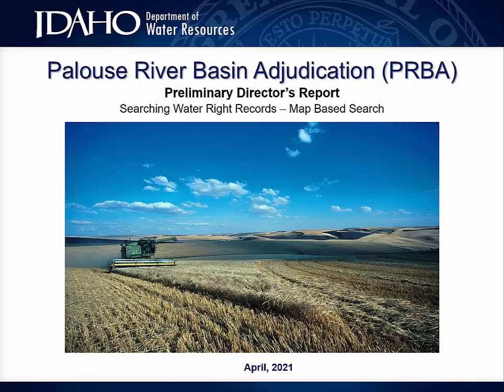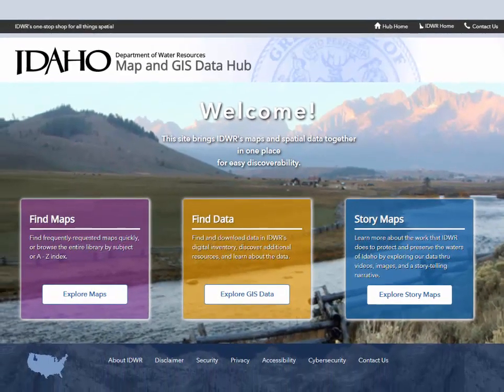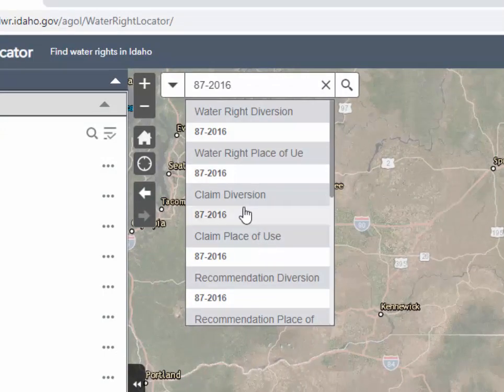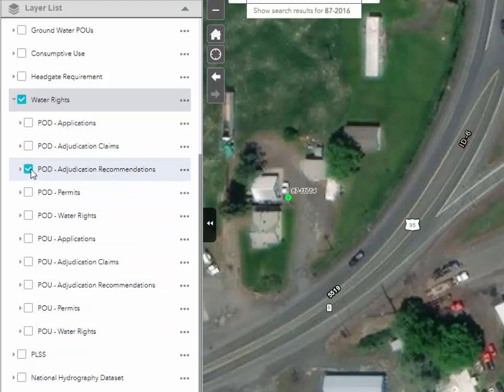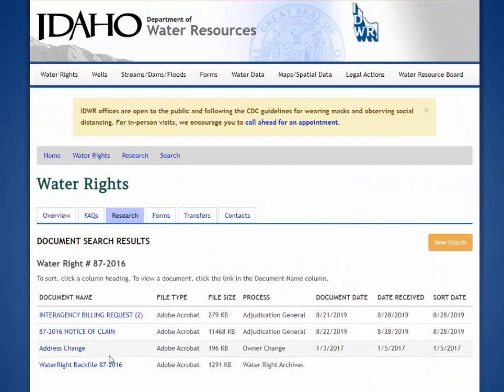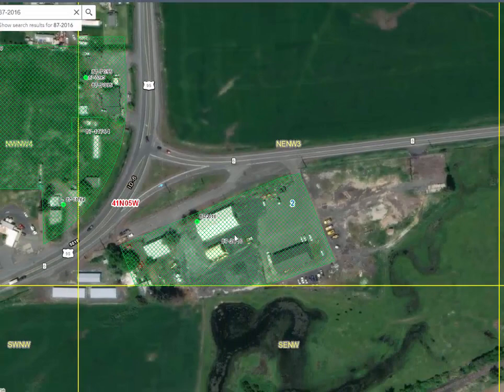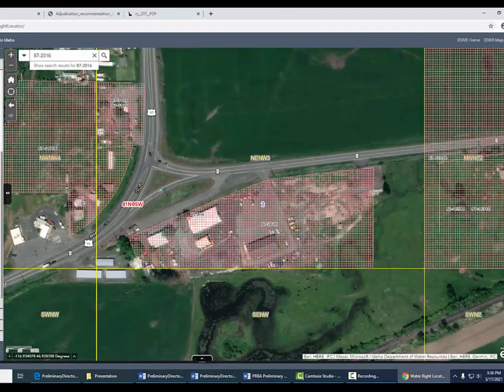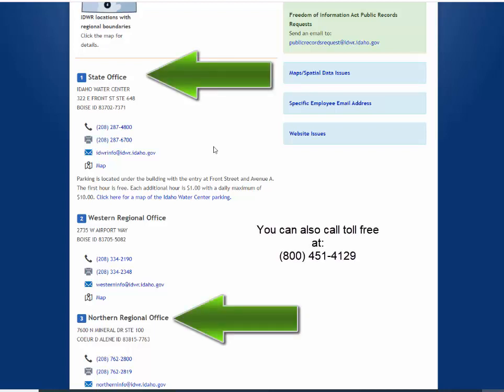4 Searching Water Right Records Map Based Search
The Palouse River Basin Adjudication (PRBA) – Searching Water Right Records - Map Based Search